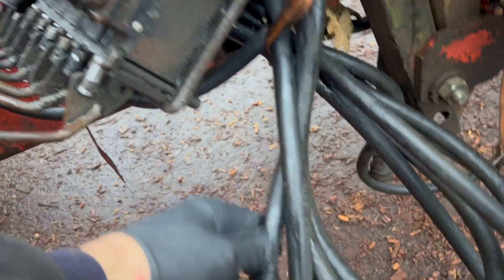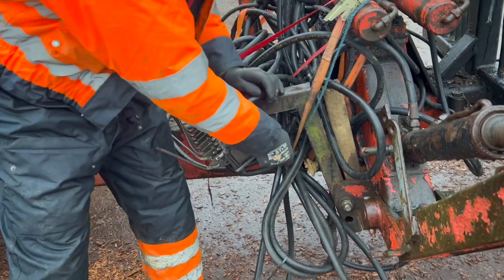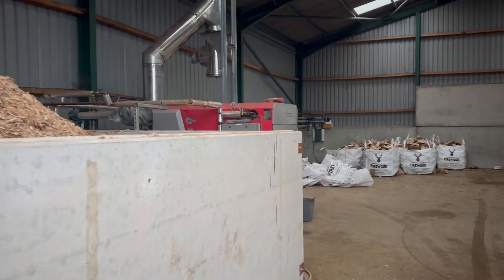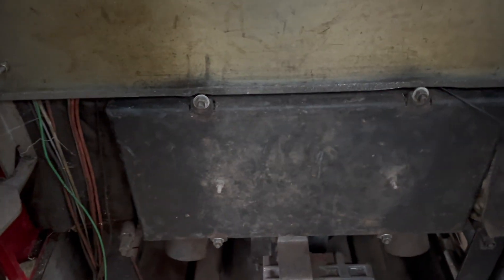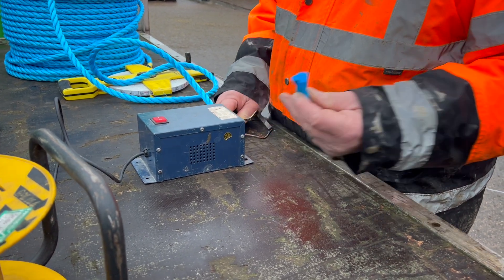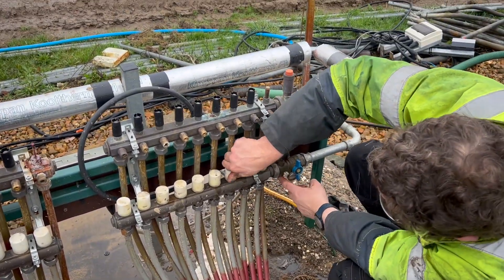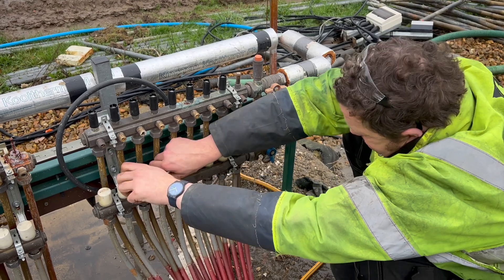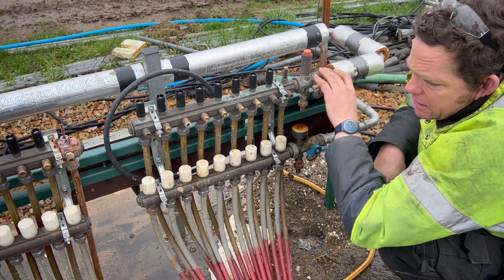trying to get the heating system working